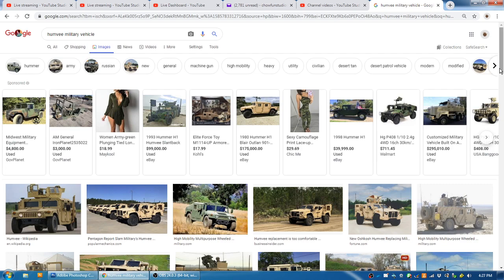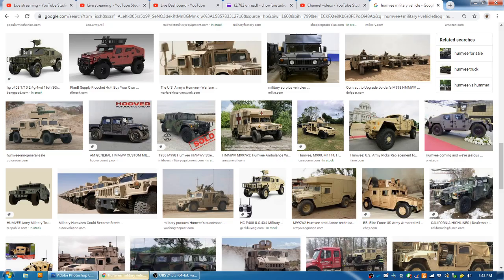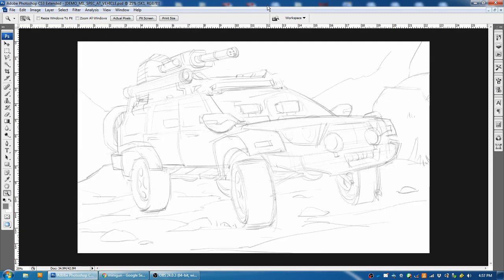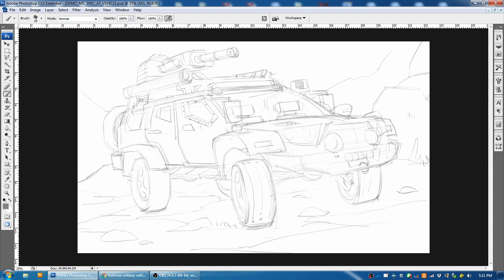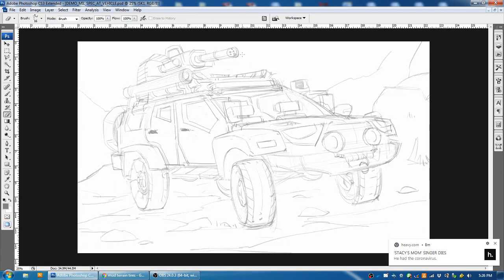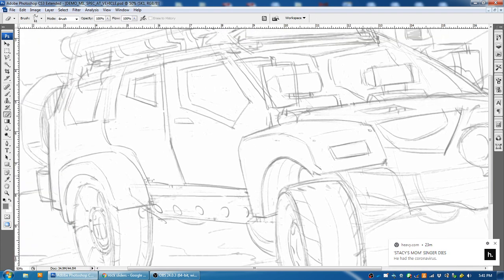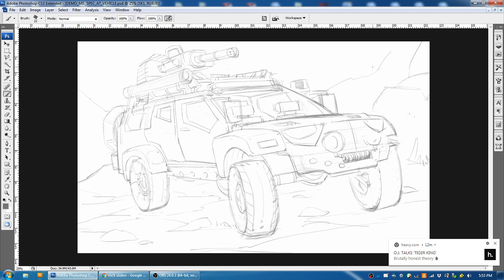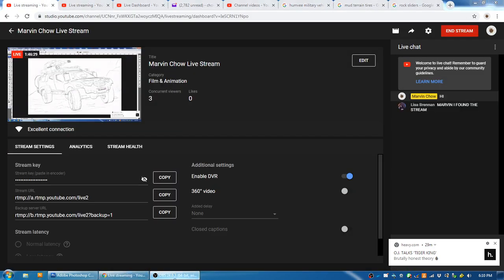Marvin Chow Live Stream